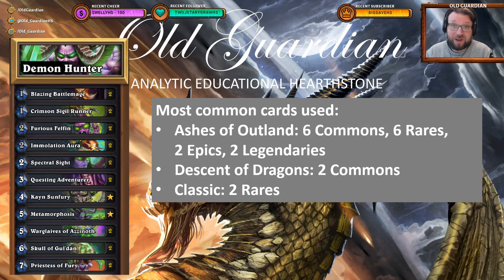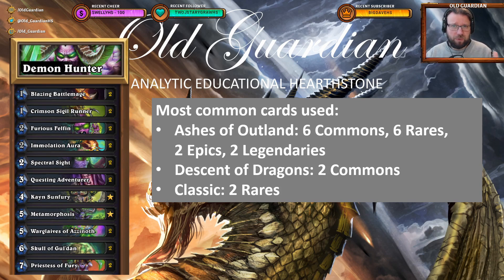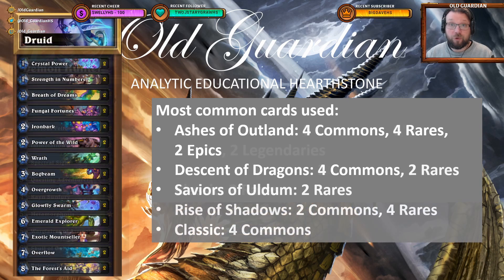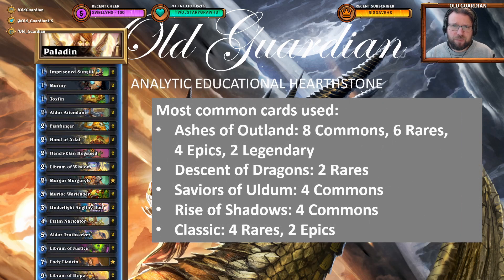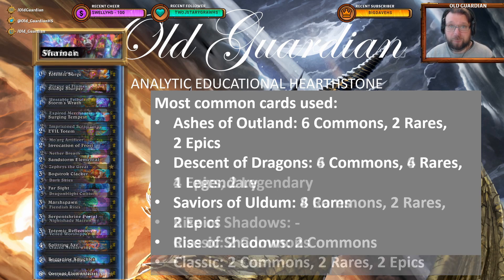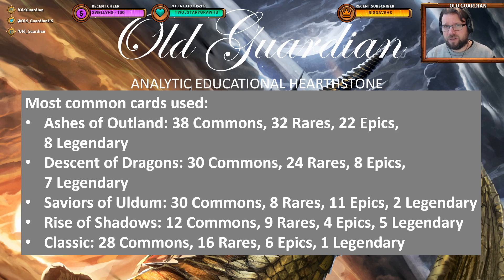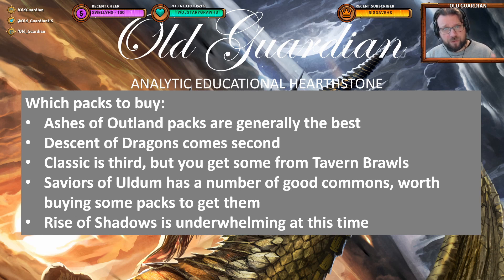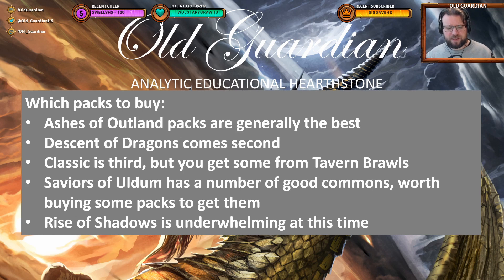Which Hearthstone card packs should you buy? It's not Classic!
In this video, I examine which Hearthstone card packs are the best to buy!

This video is from the era of Year of the Phoenix Standard format and Ashes of Outland expansion.